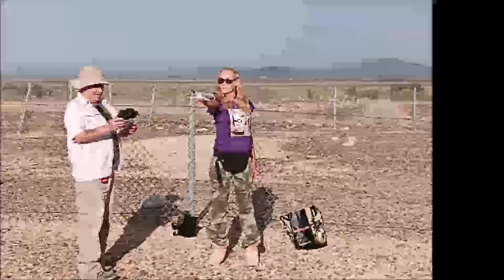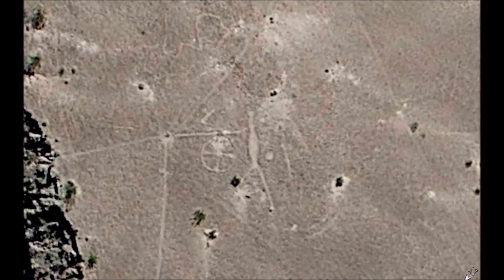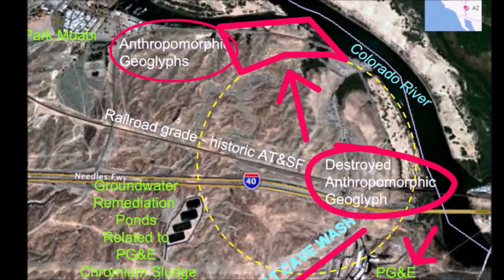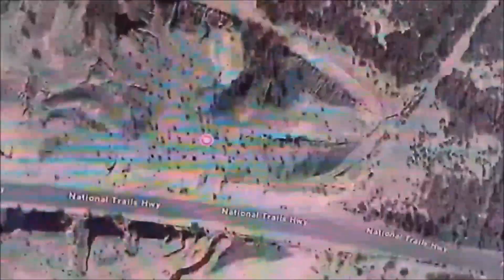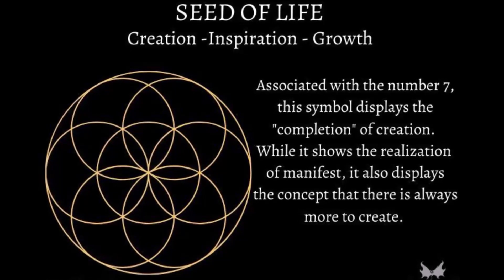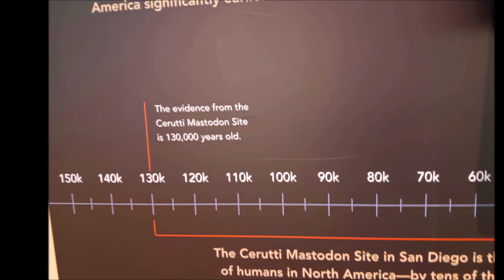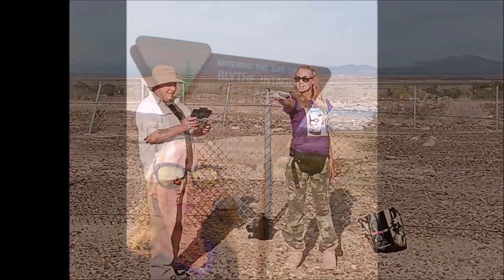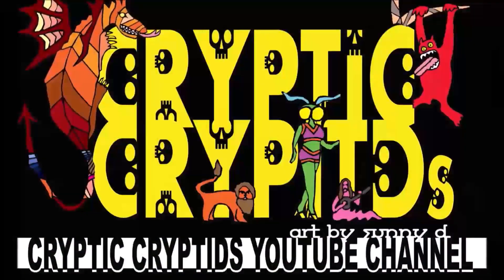Discovering Ancient Geoglyphs on Google Earth Sky Maps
I found an ancient prehistoric geoglyph in the desert! From the famous Nazca Lines in Peru to the mysterious figures in the Atacama Desert in Chile but the tradition doesn't stop there. Because in North America in the Colorado Desert in Southern California, Nevada and Arizona exist many of  these ancient man made giant geoglyphs visible to everyone thanks to the technology of satellite imagery and Google Earth.
Thanks & Credits to
YouTube Music Library
songs used for this video